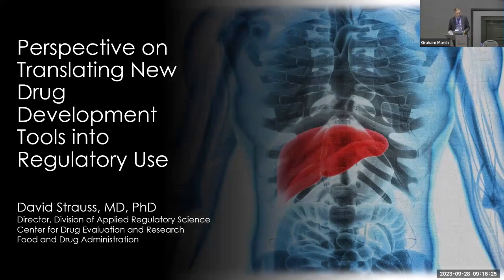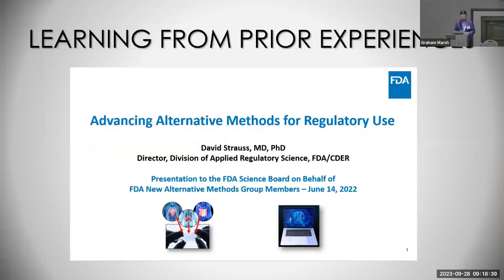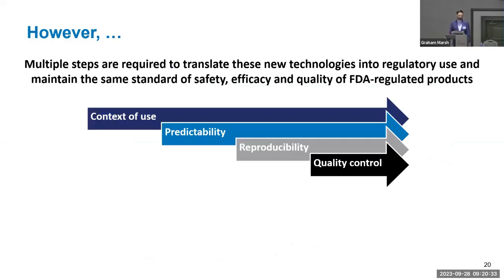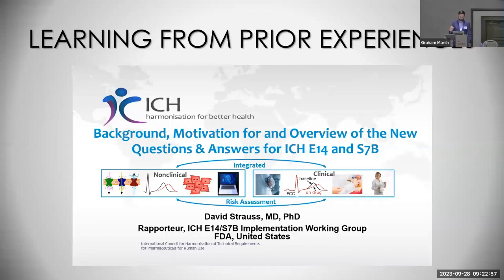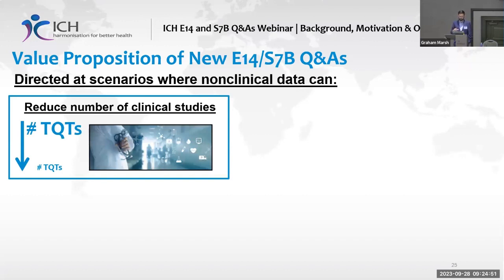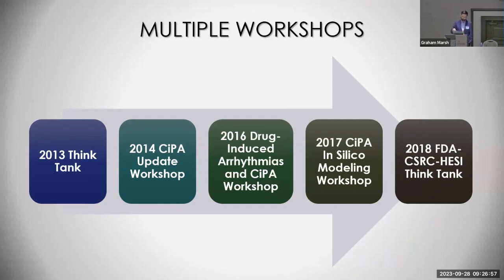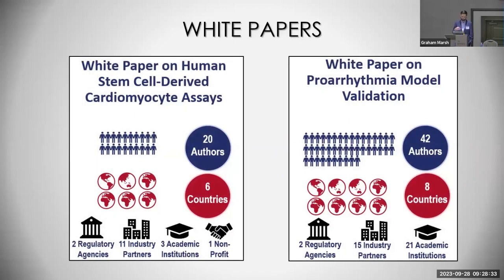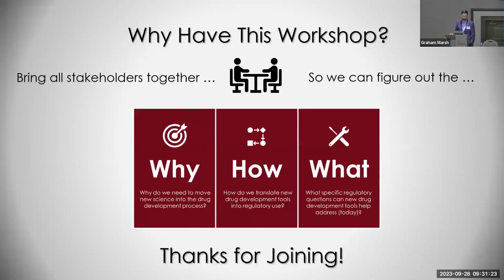CIVM Workshop Day One: Perspective on Translating New Drug Development Tools into Regulatory Use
Critical Path Institute's Complex In Vitro Model Workshop (CIVM) convened September 28-29, 2023. C-Path's Graham Marsh provides the introduction before handing off to the FDA's David Strauss for his keynote presentation.